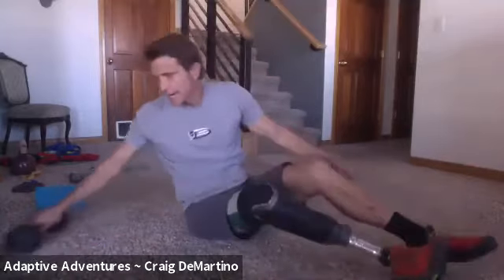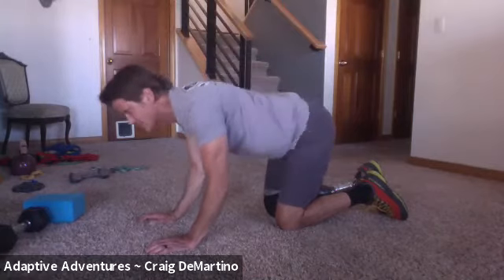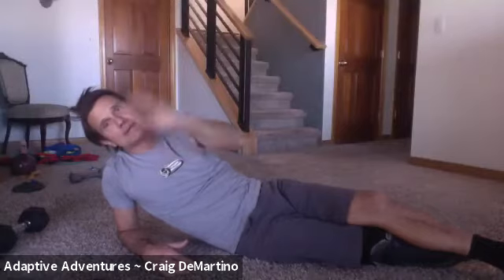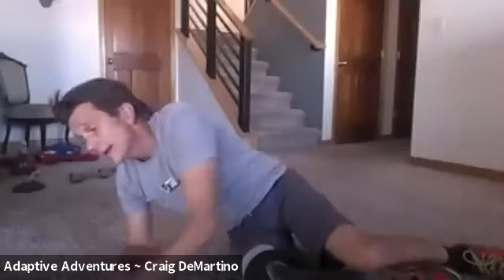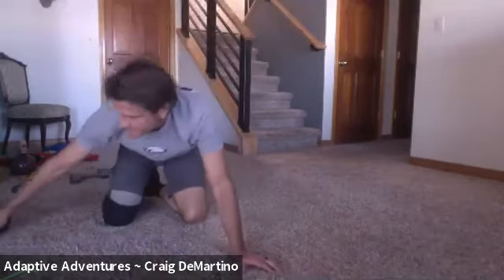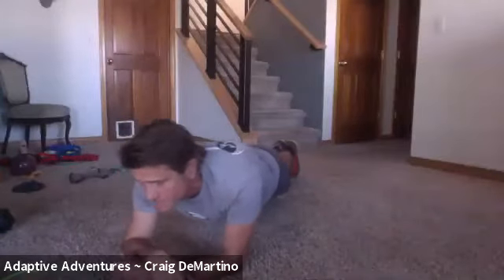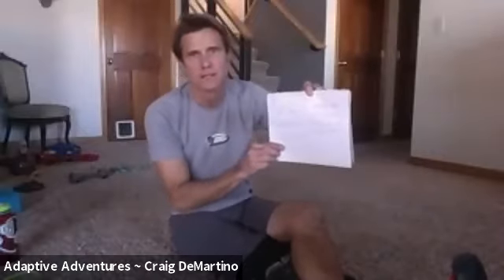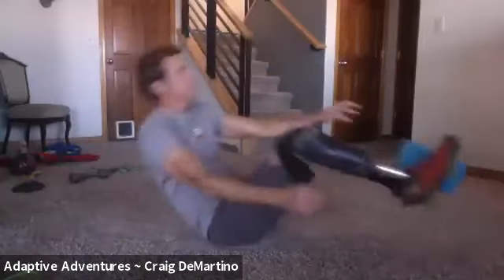Stretching and Core for Climbing - April 17th, 2020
Adaptive Adventures' Climbing Manager, Craig Demartino will cover basic stretches and exercises that all climbers and athletes can use for their desired sport. The stretches will cover range of motion as well as better flexibility that can be applied in climbing. In the world of climbing, all movement begins in our core. We will show you a variety of core work that you can do anywhere with little or no equipment.